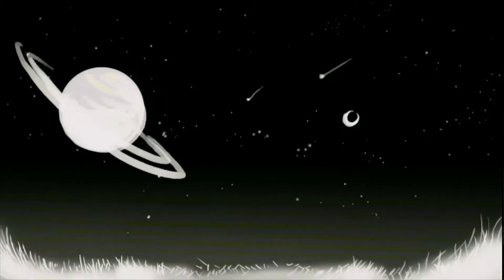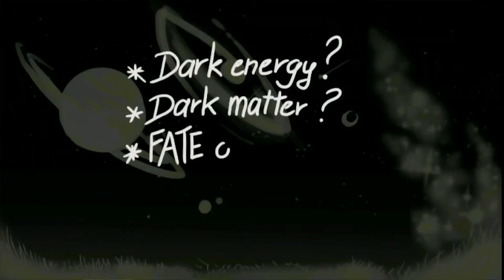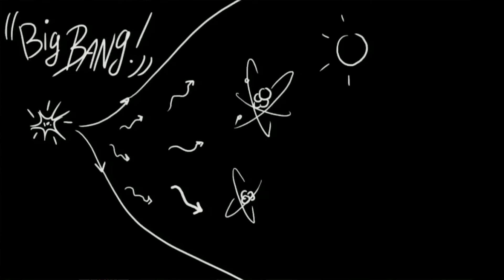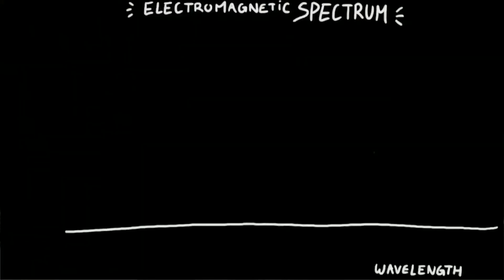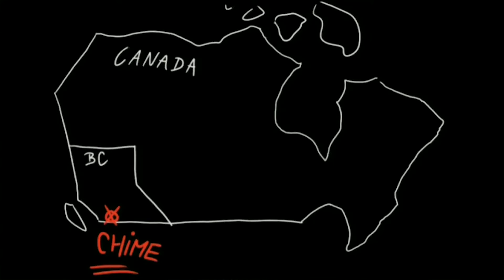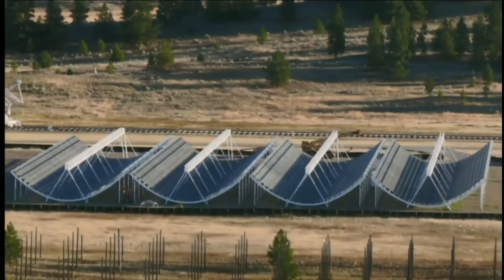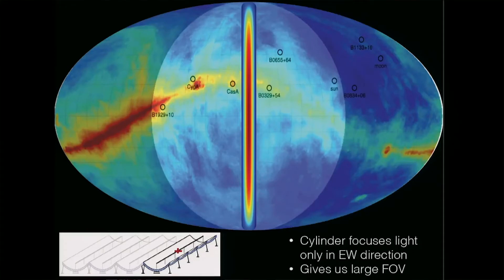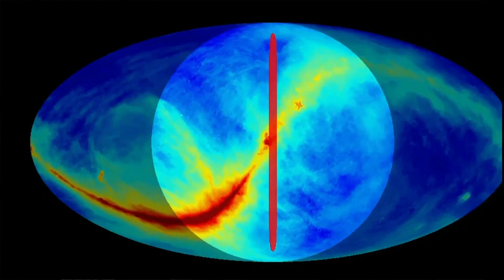Matt Dobbs - Imaging the Entire Sky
Imaging the Entire Sky
Matt Dobbs
CIFAR Fellow, Cosmology & Gravity program; McGill University,